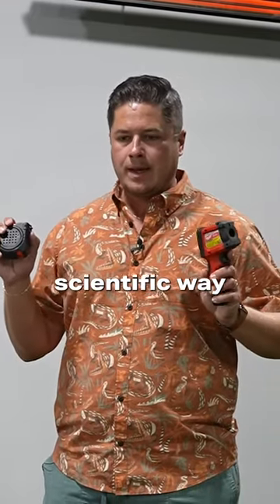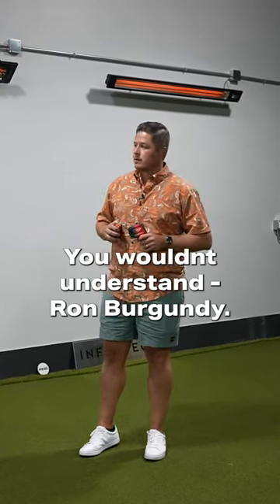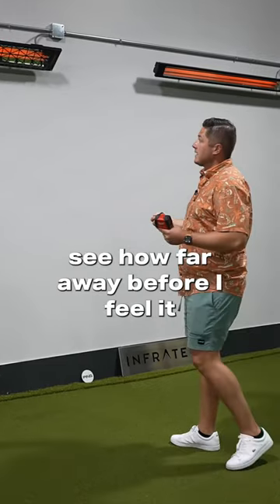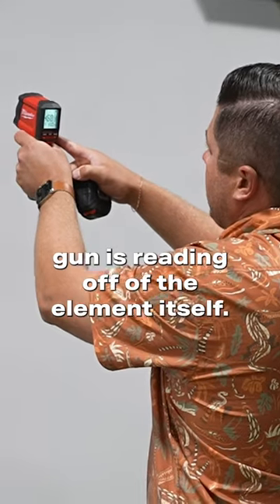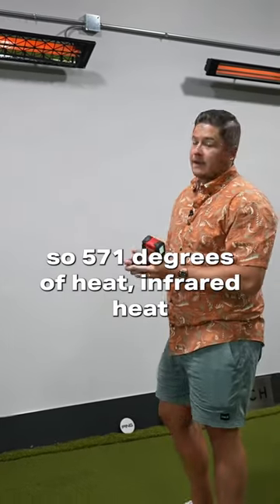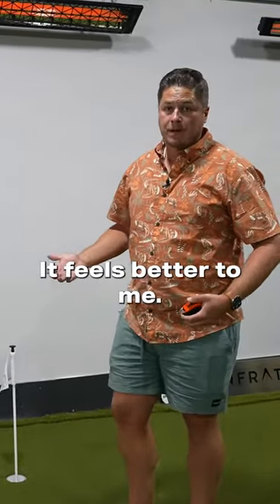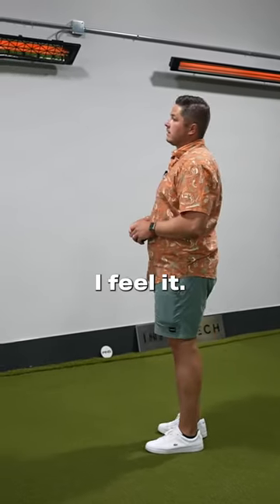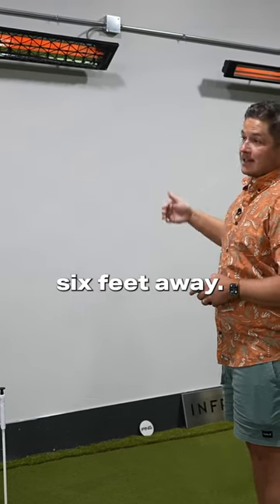Testing efficiency of electric patio heaters 🔥